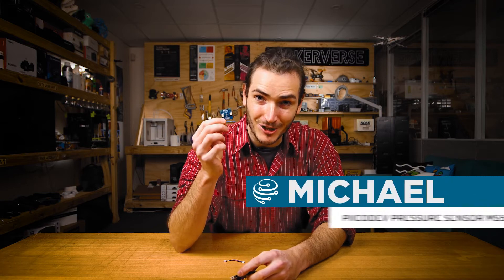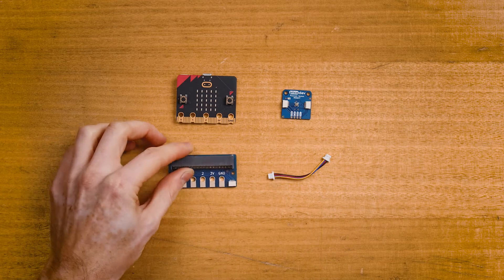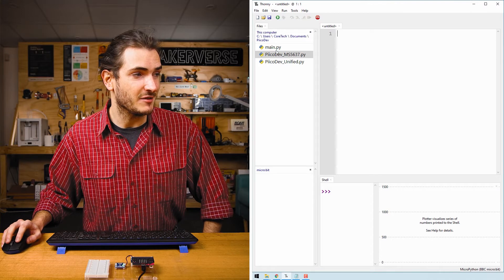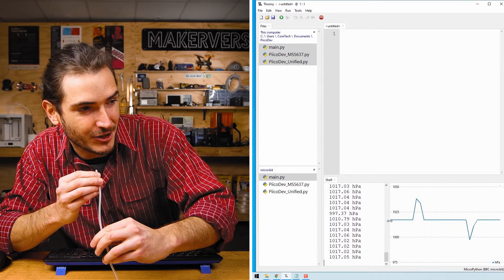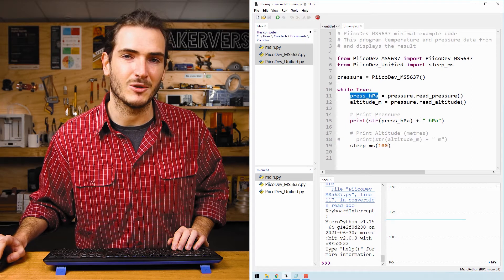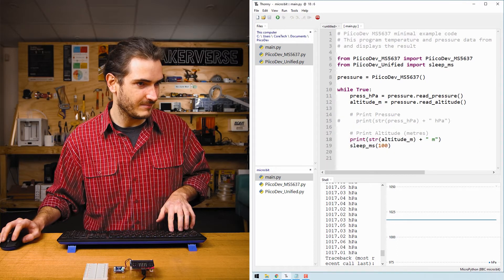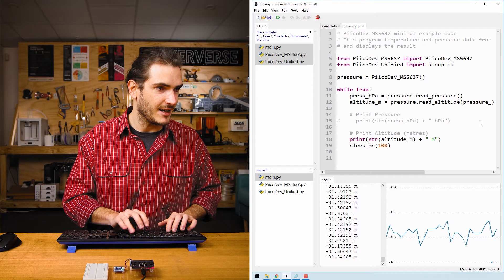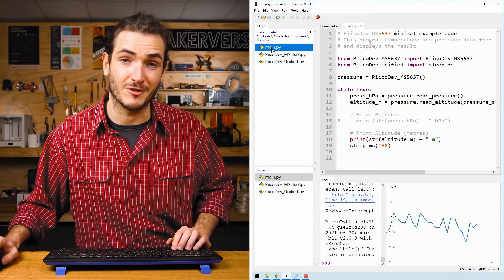PiicoDev Pressure Sensor MS5637 | Micro:bit Guide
Let's use a PiicoDev Pressure Sensor to measure barometric pressure with a Micro:bit. Did you know you can also infer altitude from air-pressure? We'll modify the example to measure altitude, correcting for local weather conditions.